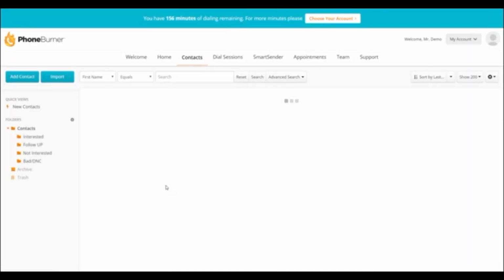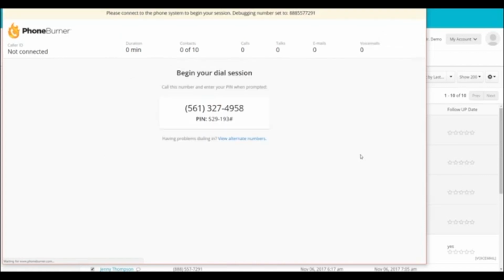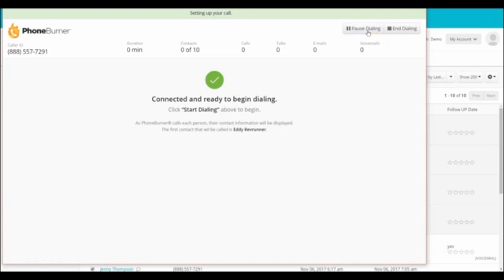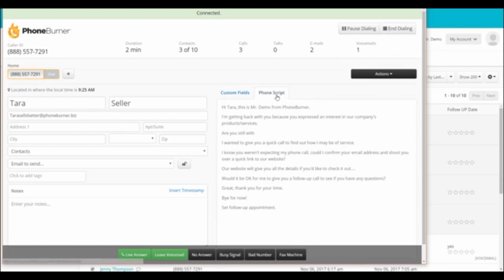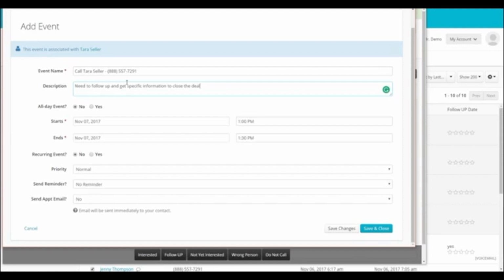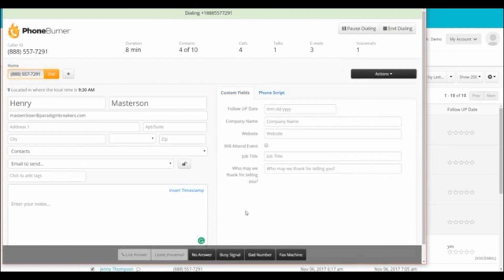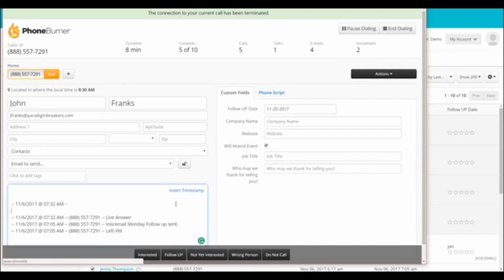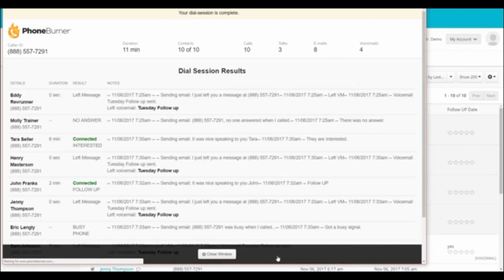Phone burner How To Cold Call | Cold Calling Training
How To Cold Call | Cold Calling Training | Phone Burner Contact Leads 4x Faster

This morning I created a little training video for those of you in the real estate space with loads & loads of contacts you would love to follow up with but you just don't have the time.

This One Tool Can be used to work through hundreds of contacts per hour and take the pain out of dialing. Contact Leads 4x Faster

Do you use a power dialer? Have You ever Used one? Does this cold calling training help?

This works for insurance agents, financial advisors, real estate agents, wholesalers, and investors.

Your sales team is leaving money on the table every day!

STOP WASTING TIME ON TEDIOUS, REPETITIVE TASKS AND HAVE UP TO 4X MORE CONVERSATIONS.

🔥𝐏𝐎𝐖𝐄𝐑 𝐃𝐈𝐀𝐋𝐄𝐑 (DIAL 4x faster)🔥
⚠️ MUST HAVE! ⚠️

Get the Dialer in the video below!

Mitch Durfee is a 7 figure real estate investor and business coach He owns Millions of dollars worth of real estate around the country and has a facebook group full of 7 figure real estate investors